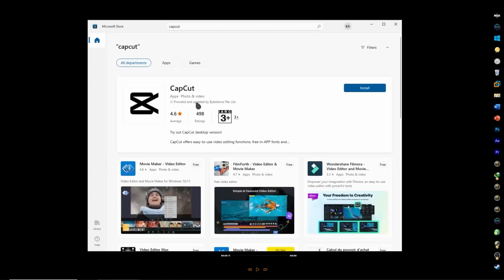How To Download/Install Capcut (FASTEST)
Do you want to know how to download and install Capcut (FASTEST)? This video is for you! Learn how to download and install Capcut (FASTEST). Follow the step-by-step tutorial and know how to download and install Capcut (FASTEST). Let's get started!